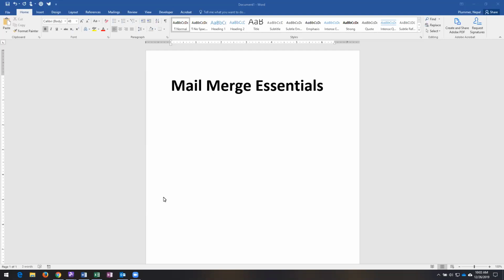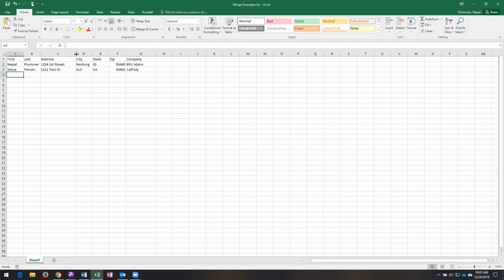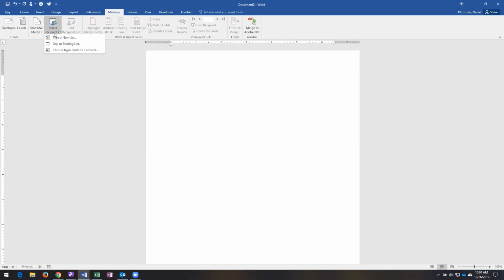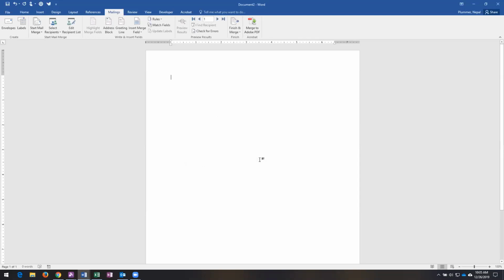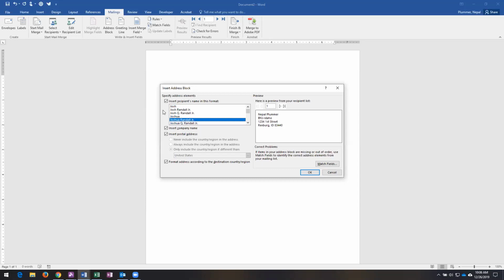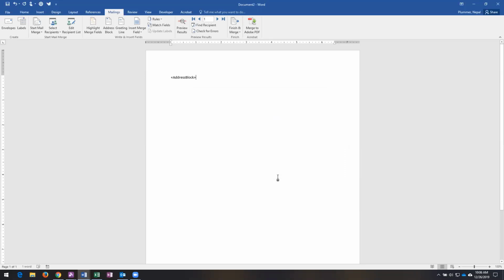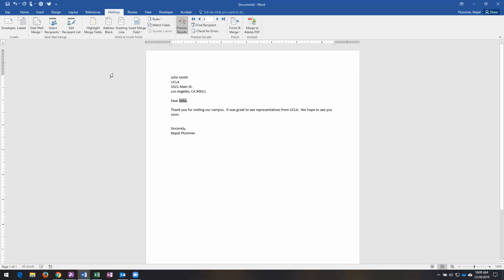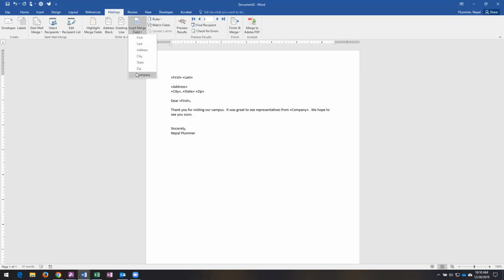Mail Merge Essentials